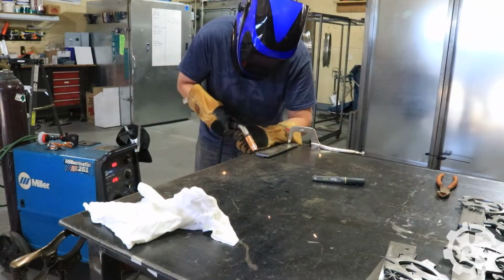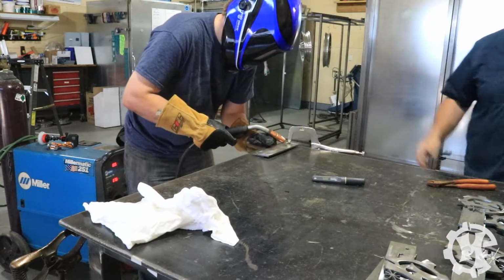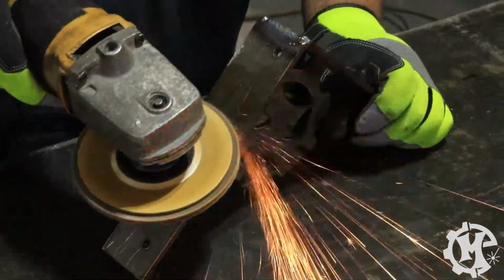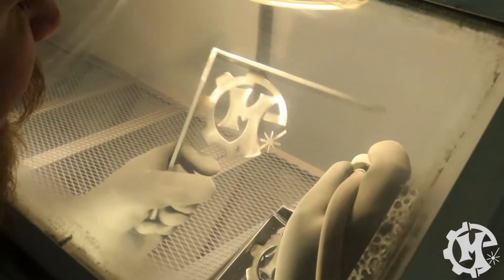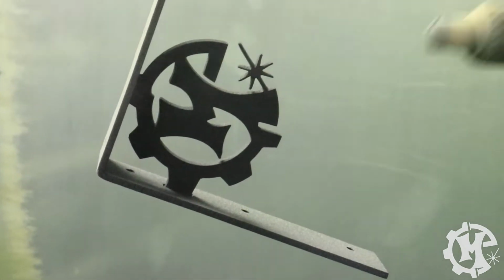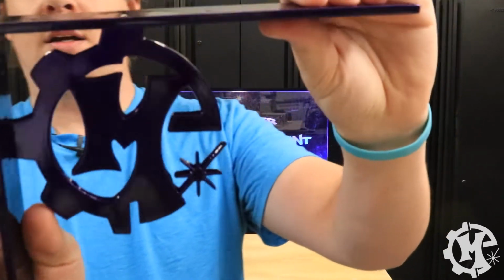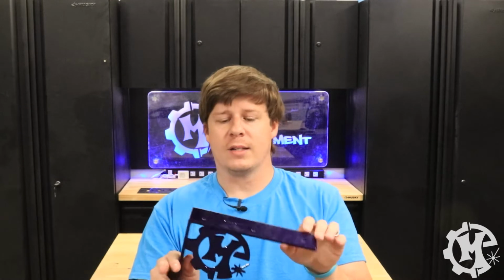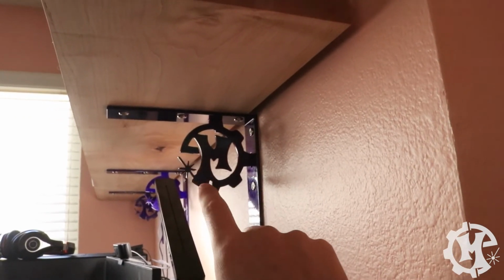Making Custom Shelf Brackets With My Logo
This was a brand new experience for me in my journey as a maker. My friend John invited me over to his shop to learn how to weld and make a custom project for my office. This was a great experience to not only learn a new skill, but to also hang out with a fellow maker.

Be sure to give him a follow and see what he does!

● FOLLOW LV Strip & Powder Co.